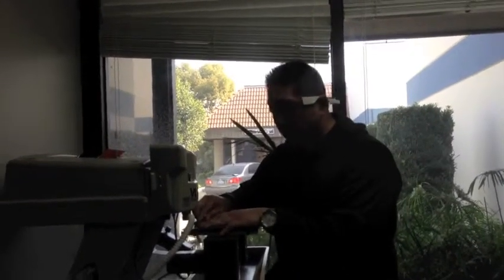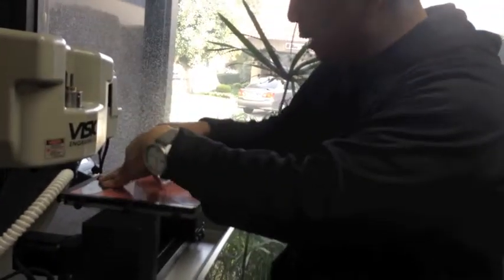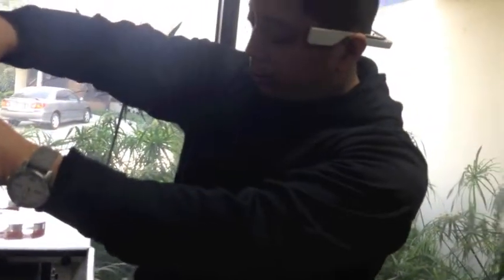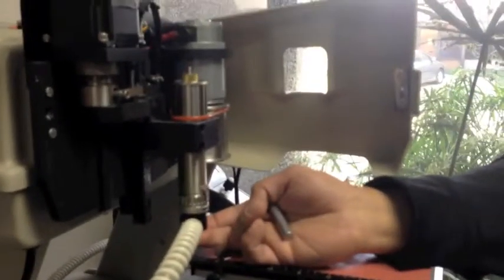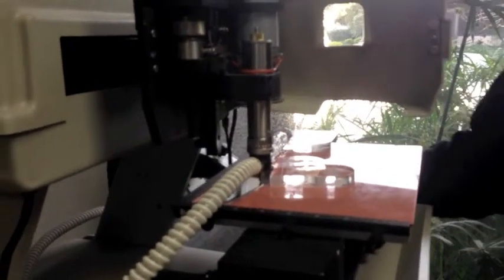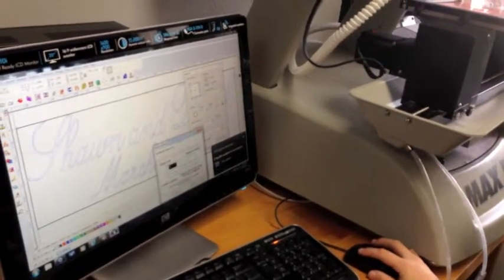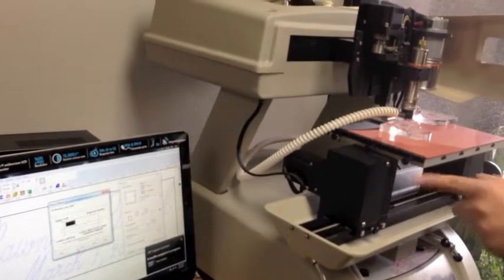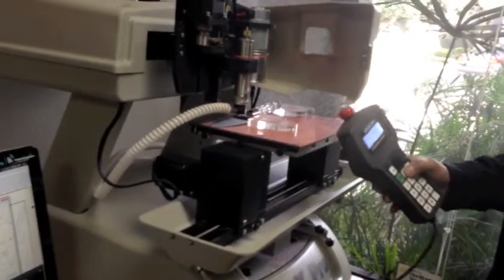Vision Training 2 - Part 1 Flat Metal Engraving